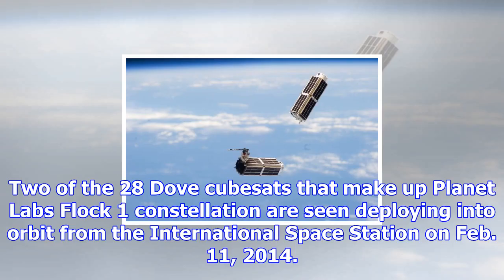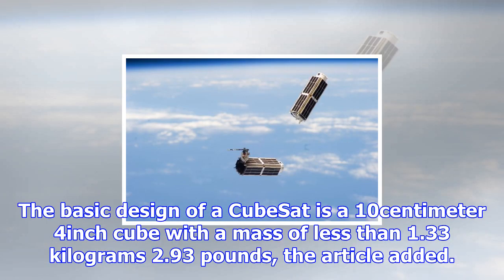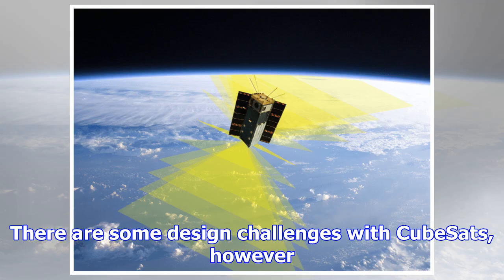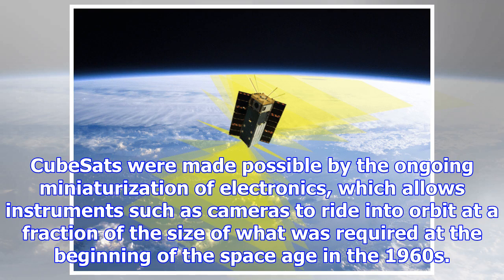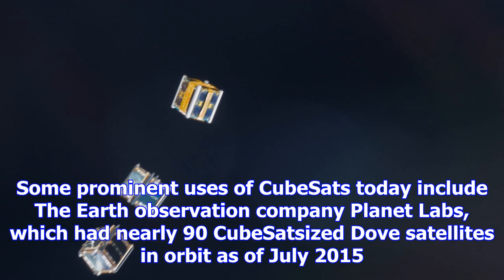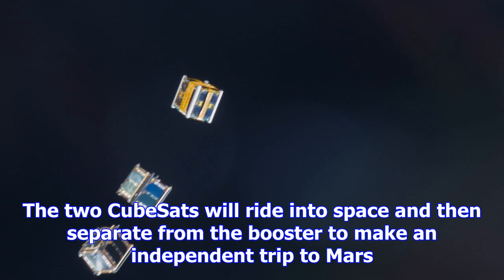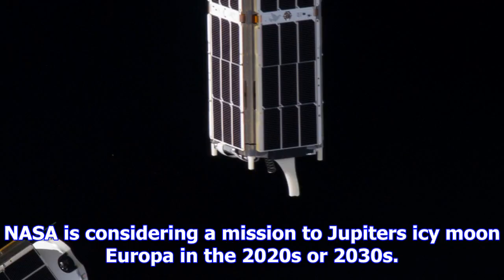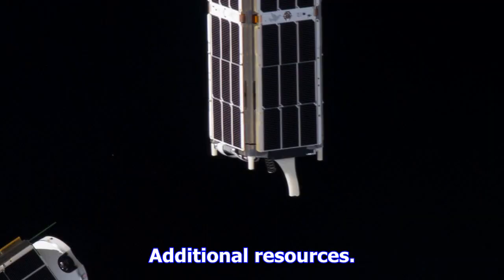Cubesats: tiny payloads, huge benefits for space research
Two of the 28 Dove cubesats that make up Planet Labs Flock 1 constellation are seen deploying into orbit from the International Space Station on Feb. ...